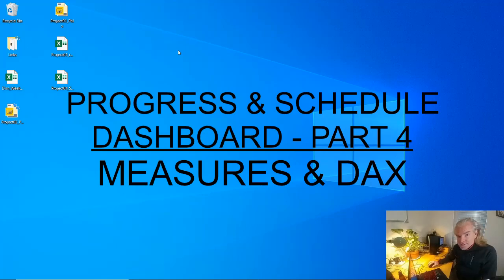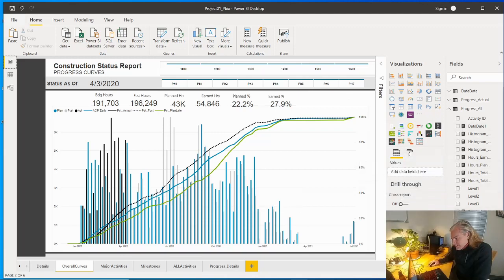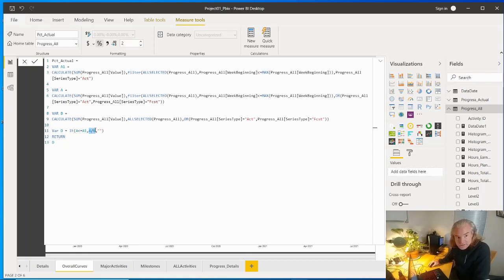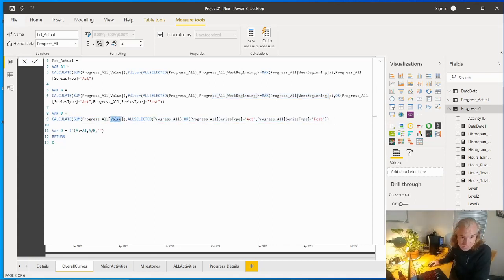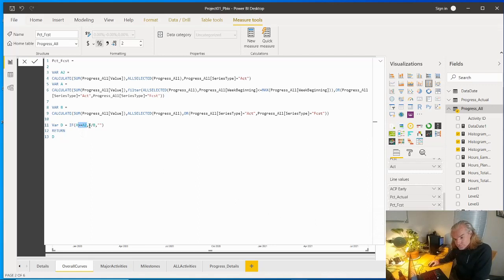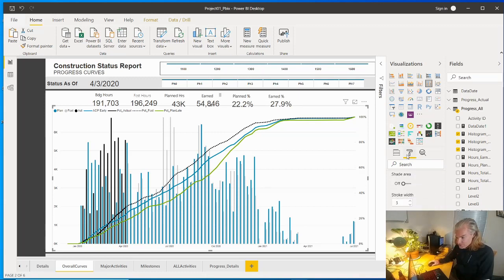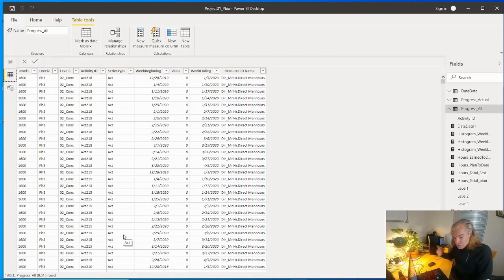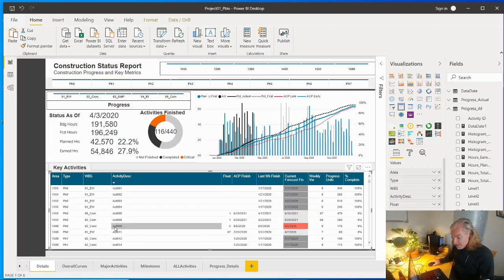PowerBI Progress & Schedule Dashboard - Part 4 (Measures/DAX)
Showcase of a dashboard I use to track schedule progress and variances, specifically geared towards onsite construction activities. This uses data from your P6 schedule, but is also tailored to be a bit universal and can in theory display information from any source.
Part 1 of a longer series is a showcase of the key features.
Part 2 will walk you through the process of structuring your Primavera P6 data so that you can efficiently interface with PowerBI
Part 3 will then discuss importing the data into PowerBI (as well as a key limitation in how I have gone about this)
Part 4 will talk about creation of the key measures using DAX.

I will obviously update the links here to link to the relevant video once I create and upload them